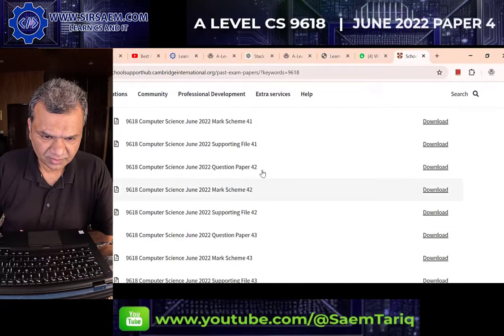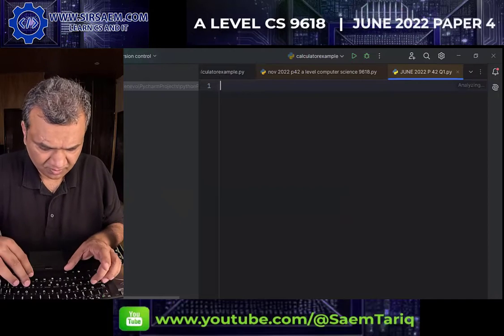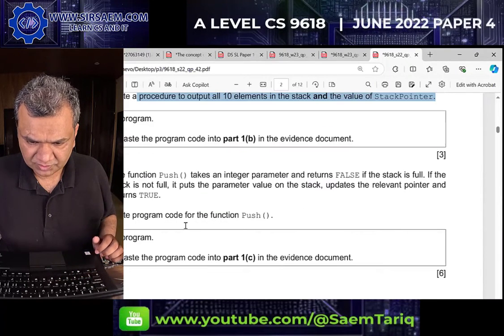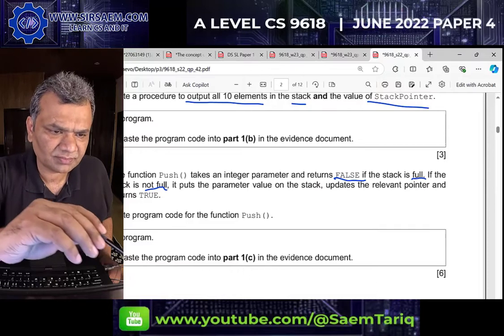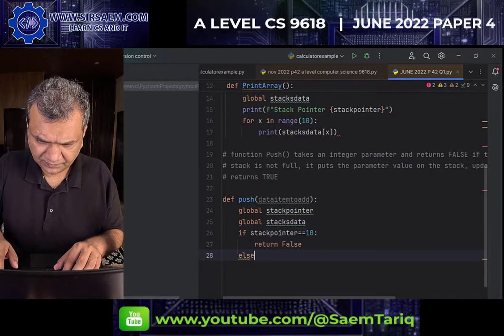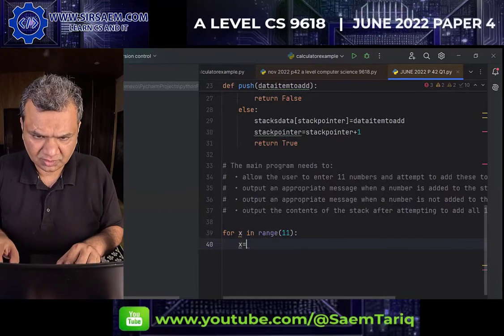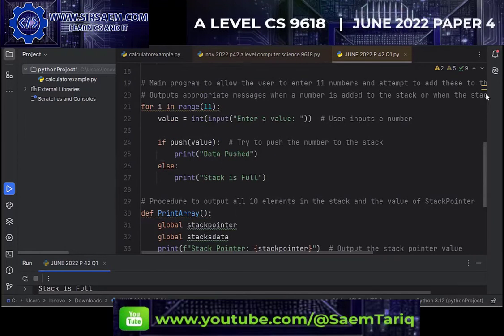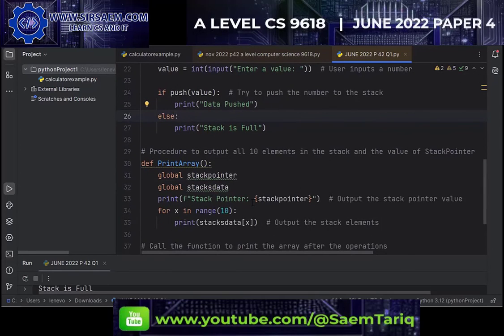🔍🔓 Unlocking the Secrets of A-Level CS Paper 4: June 2022 Practical Paper Explained!